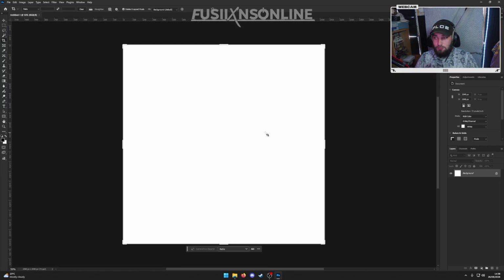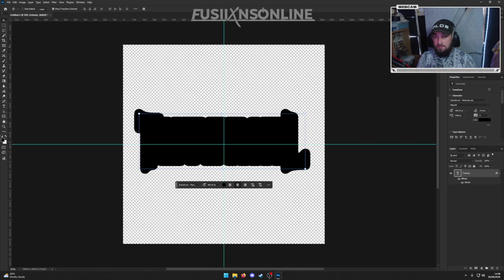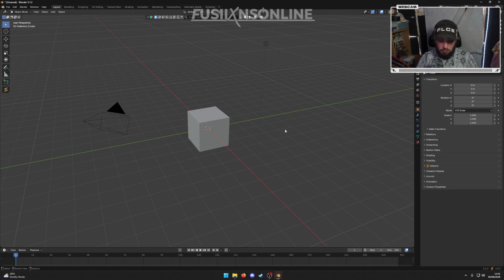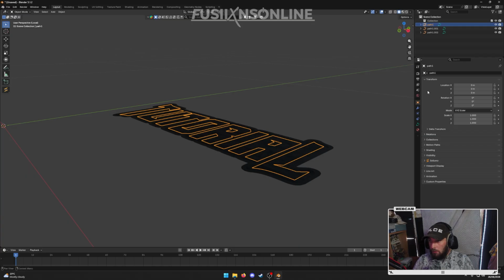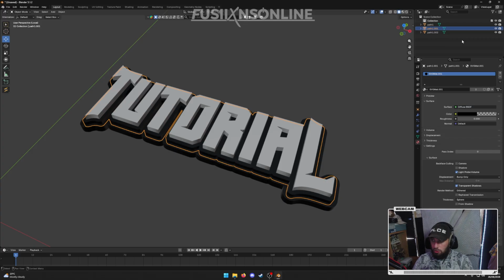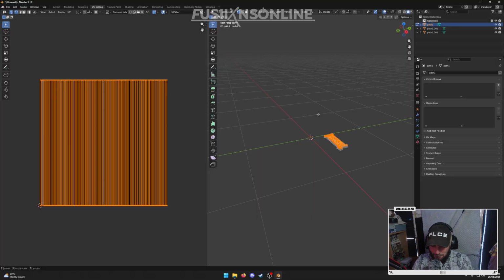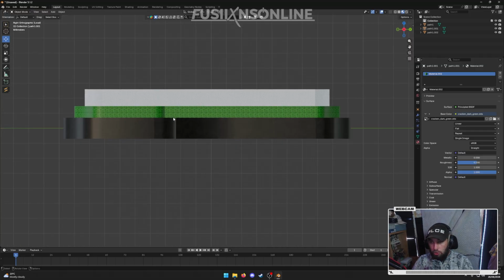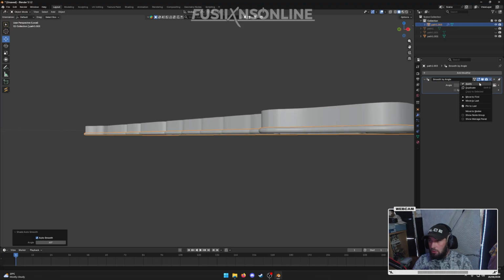FiveM Chain Tutorial Part 1! (UPDATED TUTORIAL)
In this video, I’ll show you how to create the base for a custom chain pendent, perfect for a FiveM server!By the end, you’ll know how to:

✅ How to create a base pendent for your dream FiveM chain!

📦 Resources & Files

If you found this tutorial helpful, like, subscribe, and turn on notifications for more FiveM development tutorials — including custom chains, license plates, textures, and clothing for your GTA V RP server.